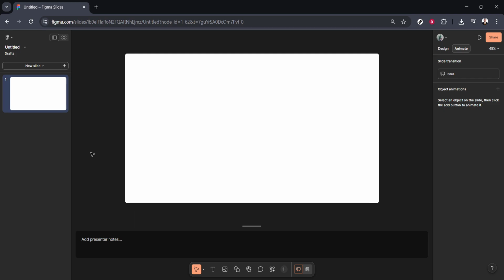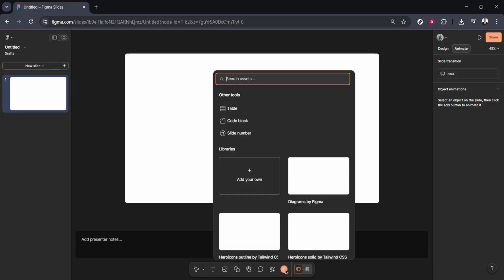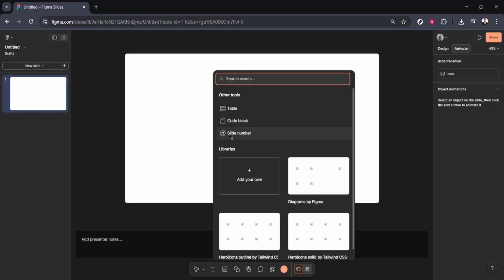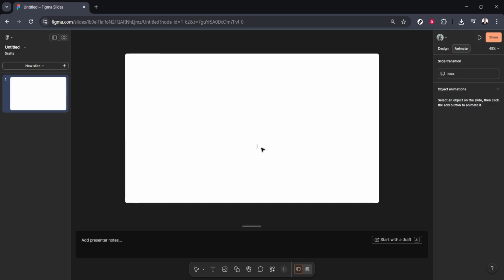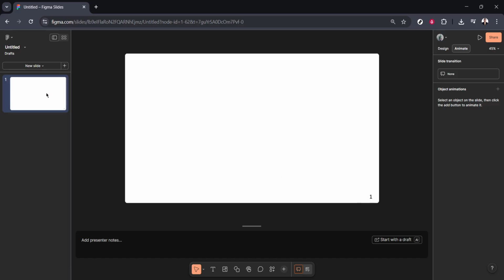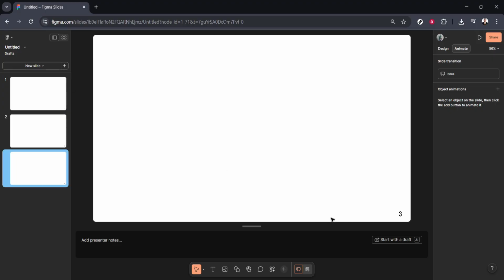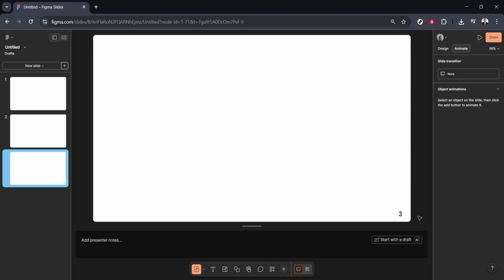How To Add A Slide Number In Figma Slides (Full Guide 2026)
In this video, we discuss presentation design and how to add slide number elements to your decks automatically. We cover figma slides features and slide master settings to help you keep your figma presentation organized and professional in 2026.

00:00 Intro
00:04 Why Add Slide Numbers
00:32 Open Your Figma Slides Project
00:34 Locate the Insert or Add Button (Plus Sign Icon)
01:06 Select ""Slide Number"" from the Menu
01:38 Locate the Added Slide Number
01:57 Dynamic Updating of Slide Numbers
02:23 Benefits of Adding Slide Numbers
02:38 Customizing Slide Number Appearance